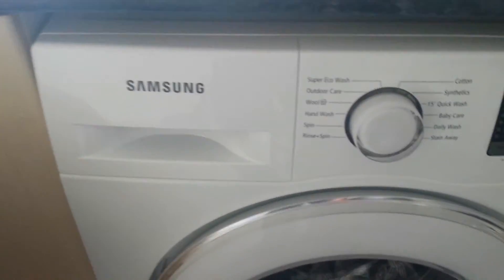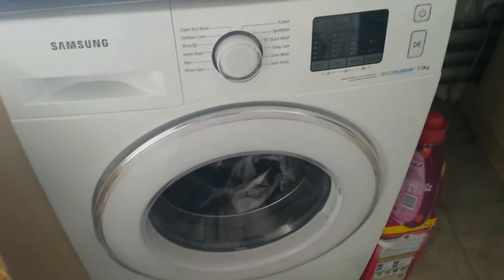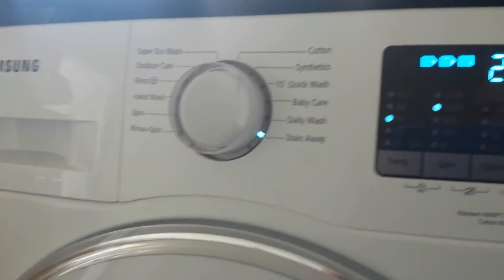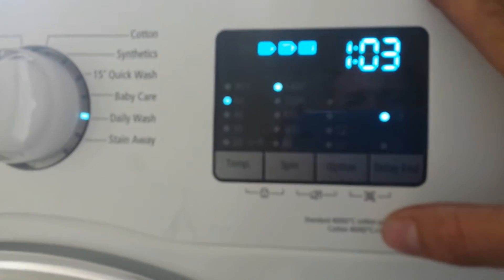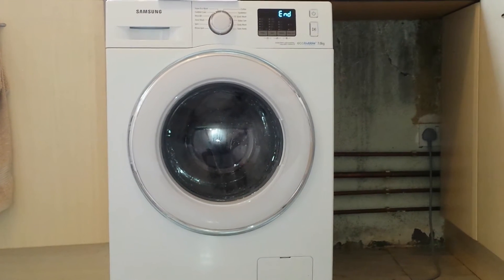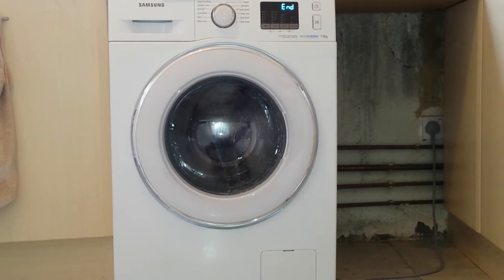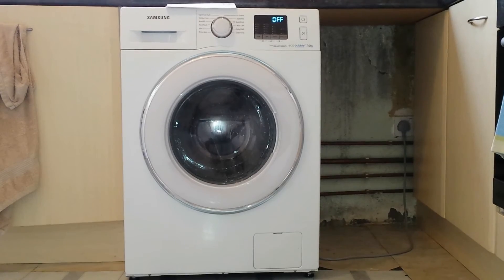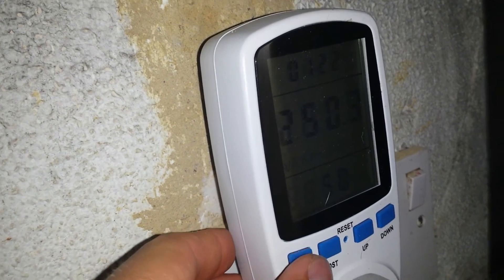How much electricity does my washing machine use on a 60 wash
Got this fancy samsung ecobubble washing machine and I've been meaning to test the power usage on different wash cycles. This id the first test on a 60 deg wash.

I will test the amount of water used at some point when I get a water butt.